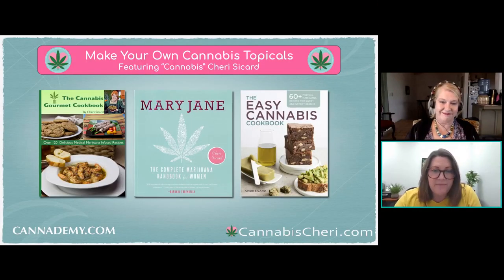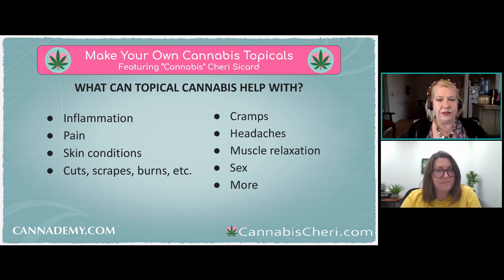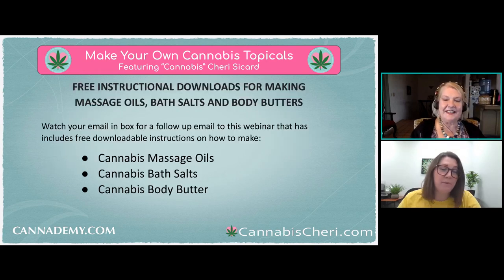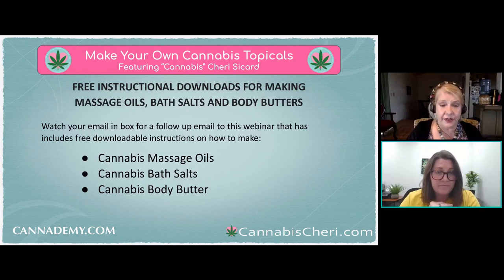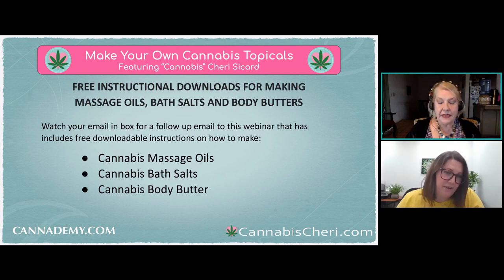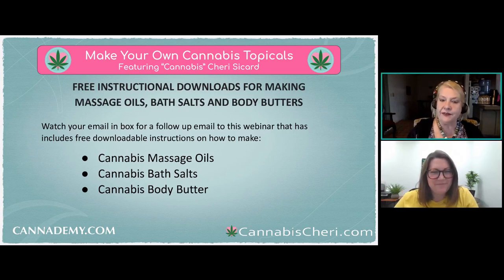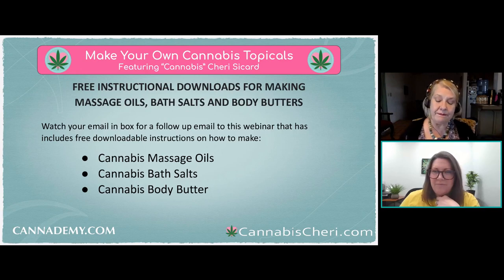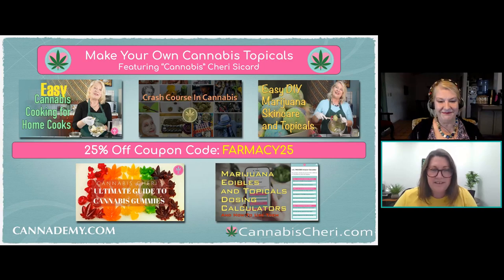Make Your Own Topicals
Join Friends of the Farm and Cheri Sicard, creator of Cannademy’s Easy DIY Cannabis Topicals course, for a discussion of all things topical cannabis: how and why topicals work, plus some quick and easy DIY ways to try topicals for yourself.

This webinar is perfect for anyone who wants to learn how to make their own cannabis-infused topicals. Whether you're looking for relief from pain or inflammation, or simply want to explore the benefits of cannabis for skin care, this webinar will provide you with the knowledge and skills to create your own topicals.

By the end of this webinar, you will have the knowledge and confidence to create your own cannabis-infused topicals for personal use. Join us to learn more about this exciting and beneficial aspect of the cannabis plant!